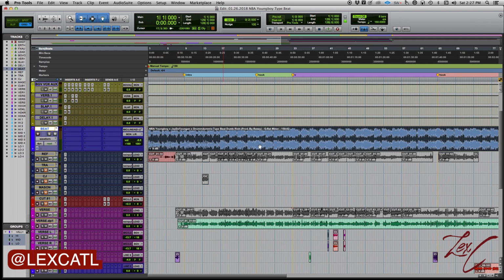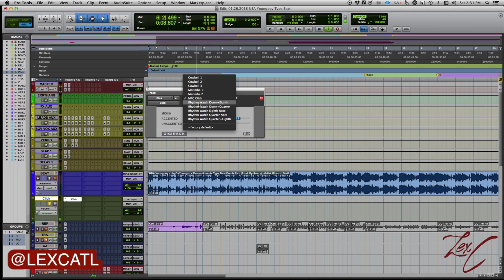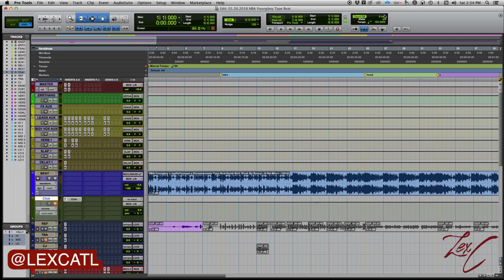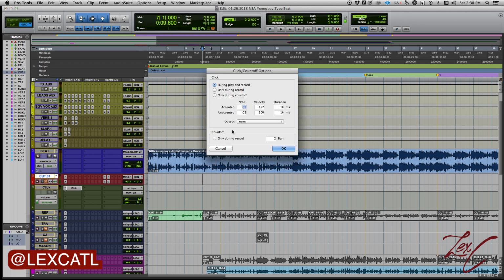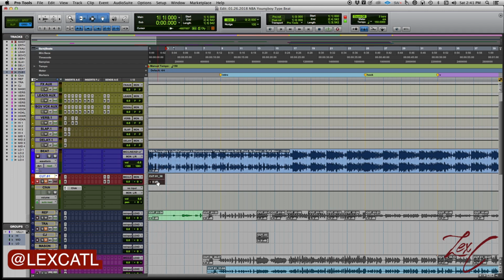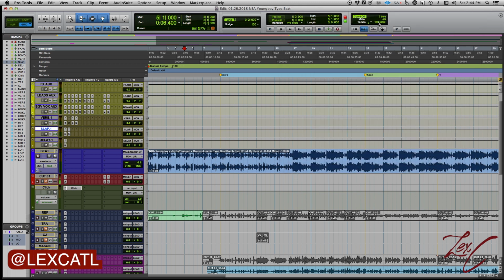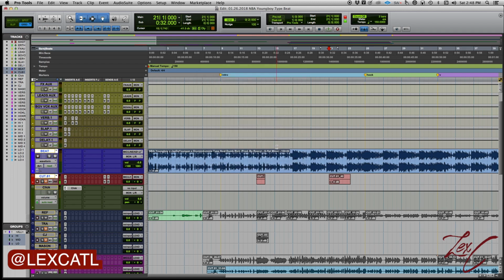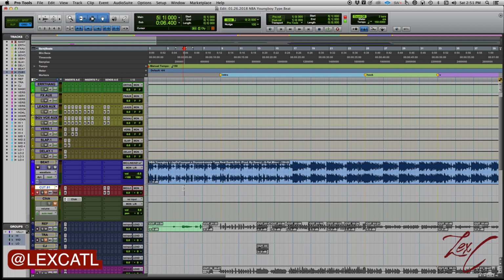Using the Click Track and the Countoff | PRO TOOLS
This video is all about the Click Track/Metronome and the Countoff. I show you how to use the two together with different modes in hopes that it makes your sessions smoother!

1:20 Before creating a click track - mixed in key, transients, and the beat
3:47 Creating a click track
7:27 Enabling the Countoff
8:27 Click/Countoff Options and modes
14:50 How to do a manually create a countoff
17:22 Quick review